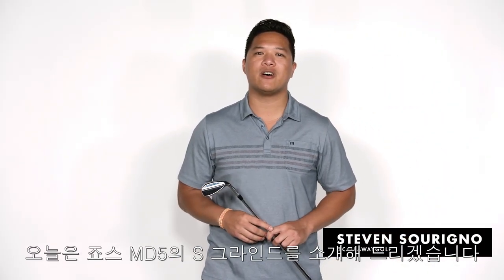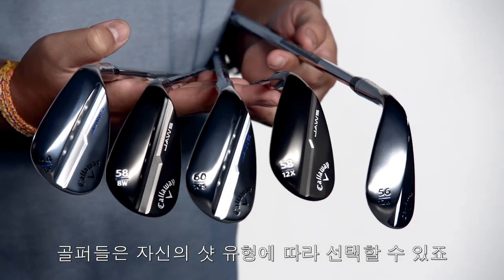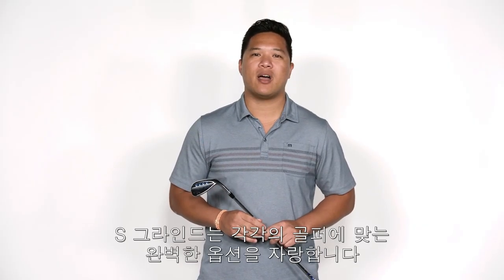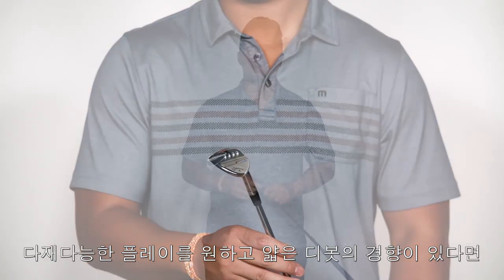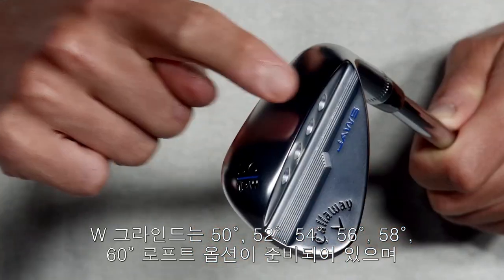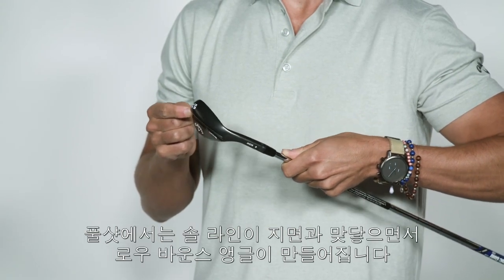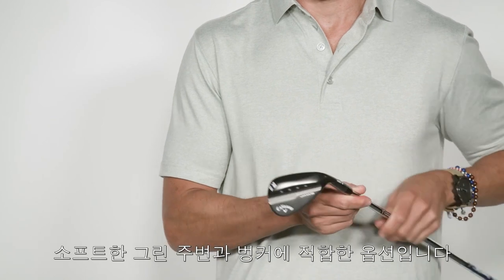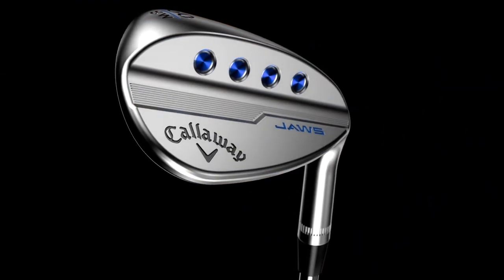[캘러웨이] 죠스 MD5 웨지 || Hands-on Product Series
상어의 이빨처럼 더욱 날카로워진 그루브. 웨지의 거장 로저 클리블랜드(Roger Cleveland)가 디자인한 죠스 웨지는 골프 역사상 가장 공격적인 그루브로 여러분의 숏게임을 한 단계 업그레이드 시킬 것입니다.

* 죠스 MD5 웨지는 S 그라인드는 일반 판매로, 그 외의 그라인드(C, W, 낮은 바운스의 W, X)는 커스텀 오더 주문으로 구매 가능합니다.